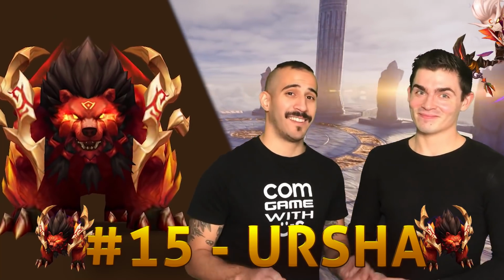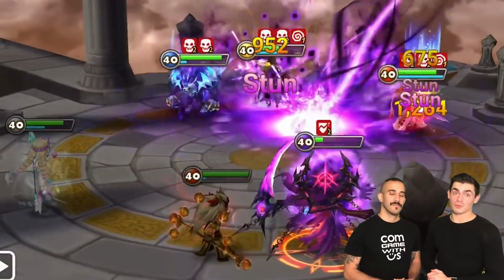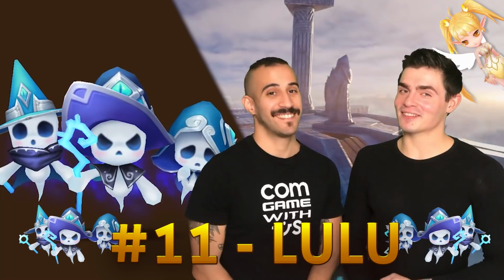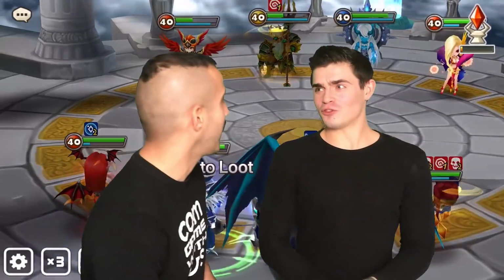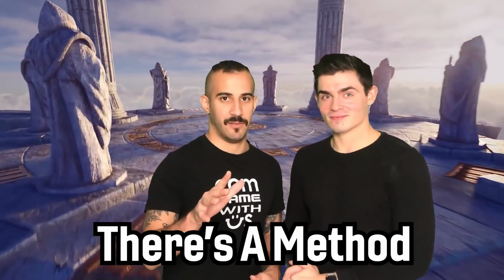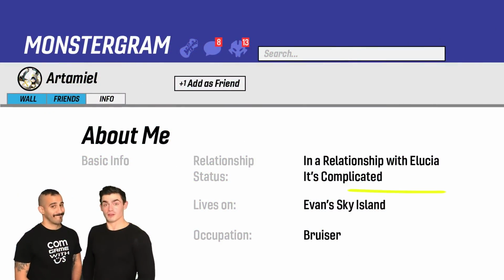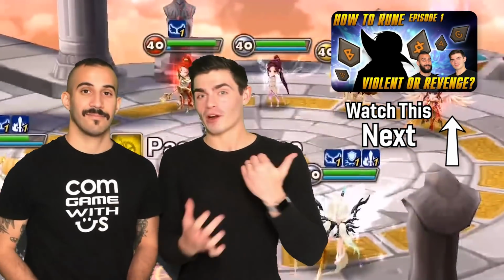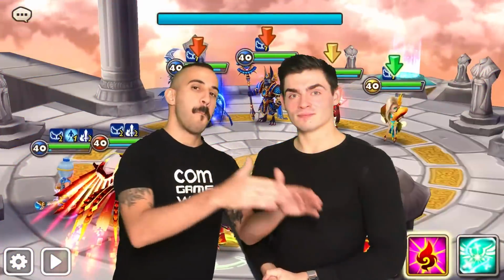The Top 15 F2P Monsters for RTA!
With SWC2020 over and Season 15 closed, Seppi and I figured it was the perfect time to highlight the Top 15 Free to Play Monsters for RTA. For the purposes of this list, that means anything farmable, 3 star, or available in the Guild Shop through pieces.

Features
✩ Strategic Gameplay
✩ Real-time Raid
✩ Real-time PvP
✩ Endless Fun!